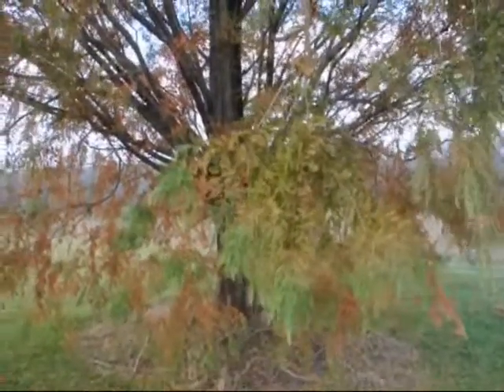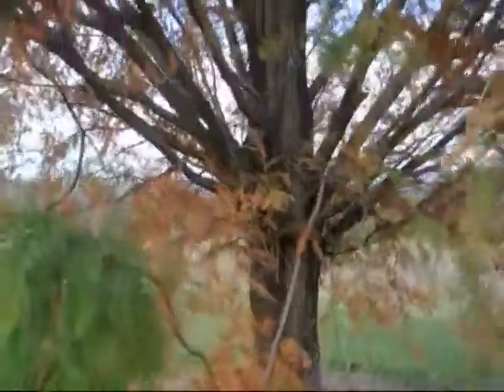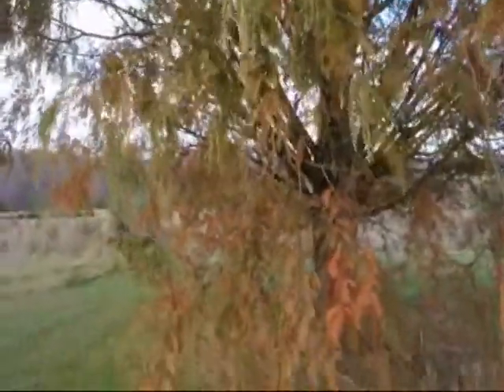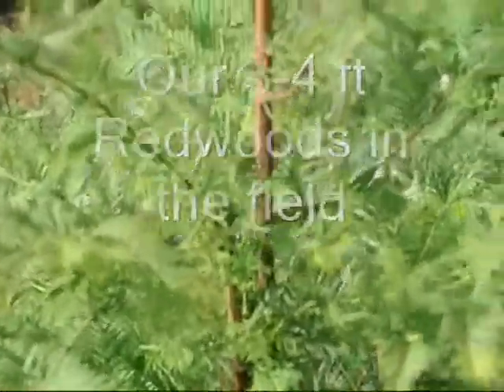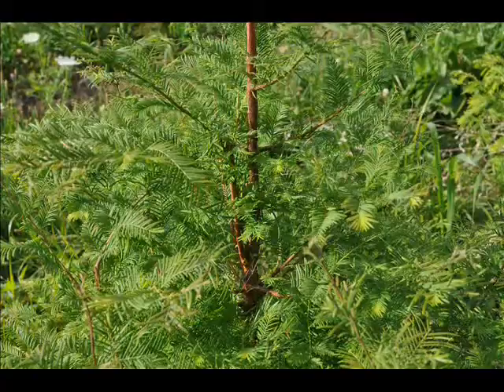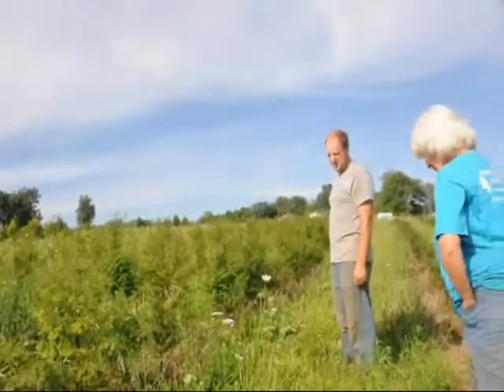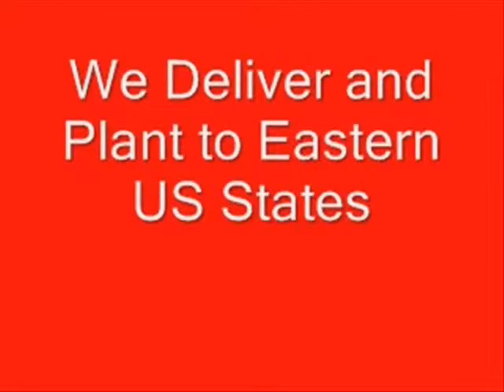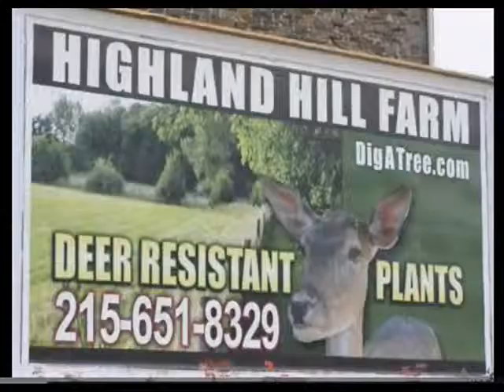ZXXXX Dawn Redwoods For Sale